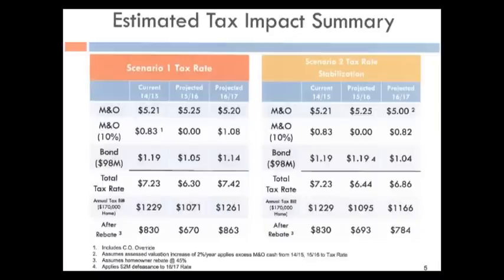Jeff Gadd Talks About Manipulating the Tax Rates for Override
In this Video, GPS CFO Jeff Gadd, is talking the school board into artificially suppressing the tax rate the First year in order to manipulate voters into passing a 7 year Override and a 20 year bond.